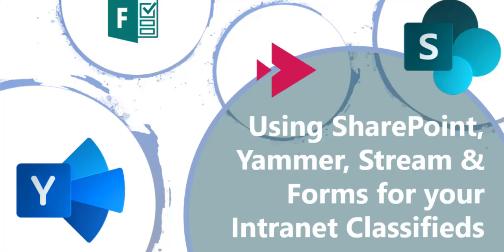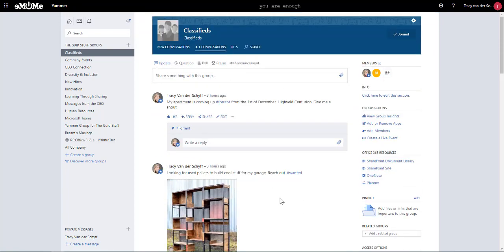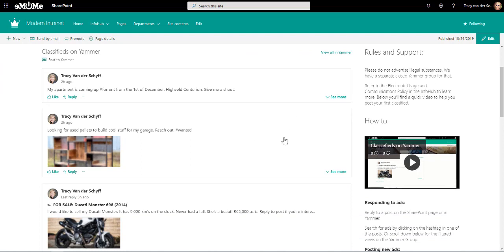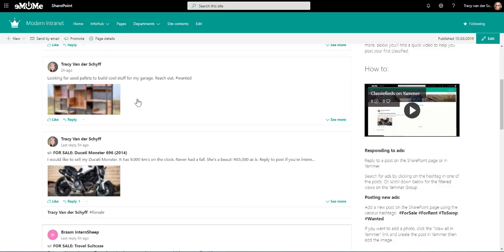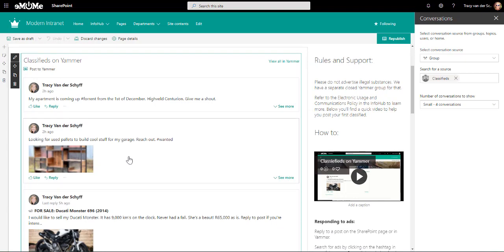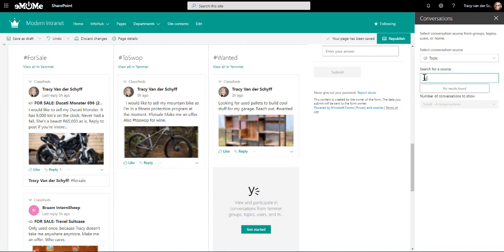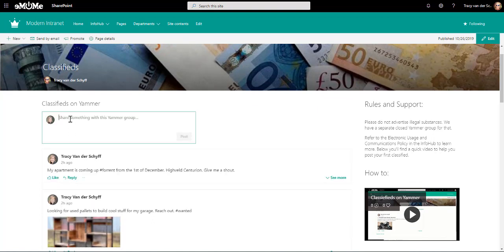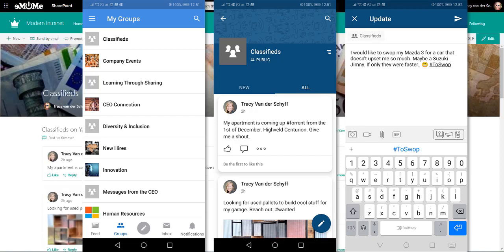Building Classifieds for your Intranet with Yammer and SharePoint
In this short video, I'll show you how to build a Classifieds app using a Yammer Group and then surfacing it on you SharePoint Intranet. I've also added a How-To video from Stream and a Microsoft Form for feedback.

Also note that I'm using hashtags in the posts which create automatic Topics in Yammer, which can then be used to filter the Yammer web part on SharePoint.

Another pretty cool feature is that you can engage on your mobile device with the SharePoint Site or directly with the Yammer Group.